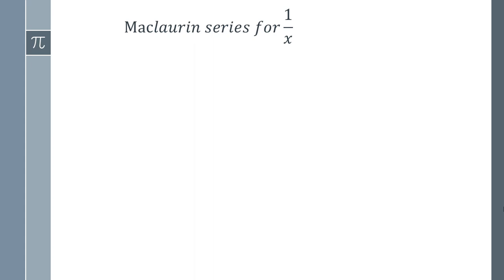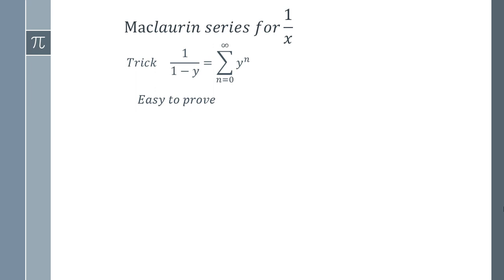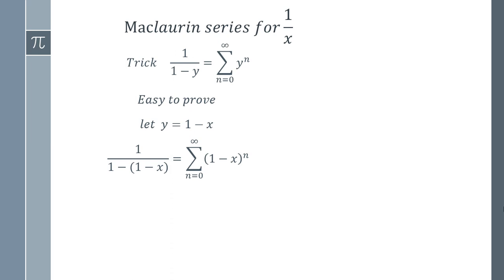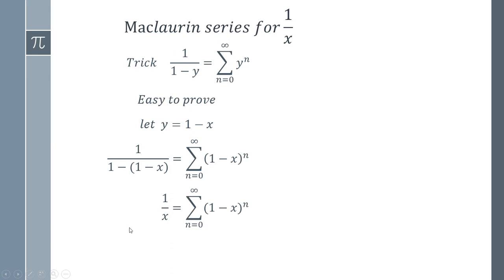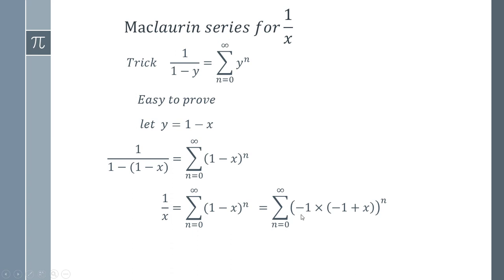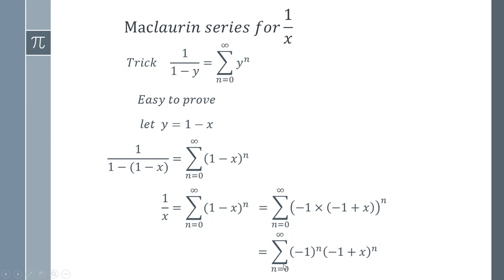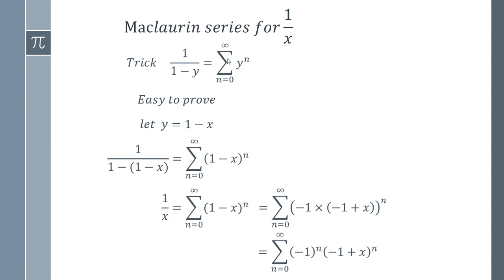How to find the Maclaurin Series of 1/x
In this video I will show you a really quick and simple trick to find the Maclaurin Series of 1/x very quickly. We can use one Maclaurin Series to derive another using basic sigma notation rules and algebra tricks.